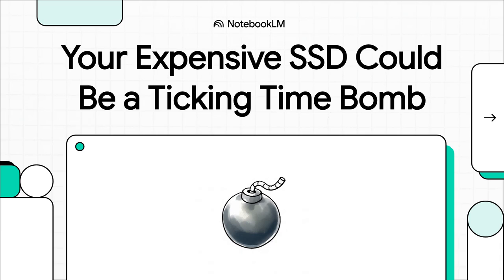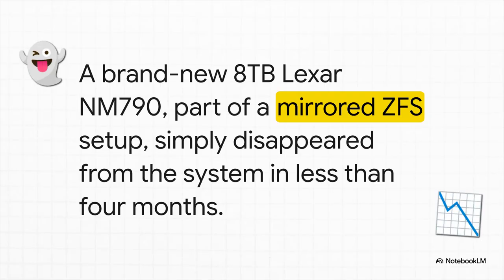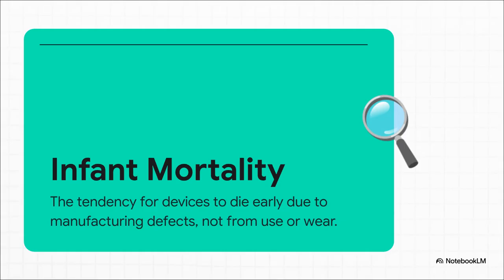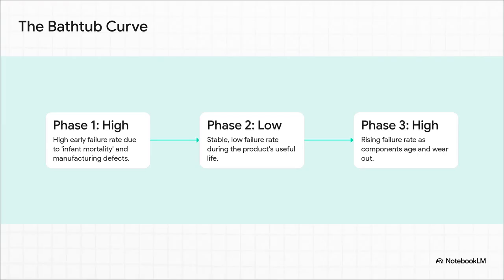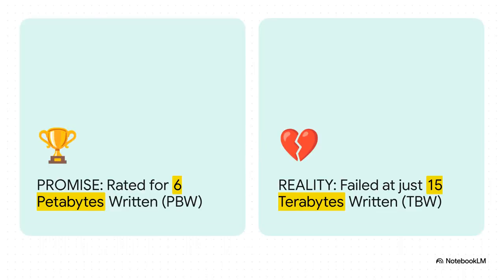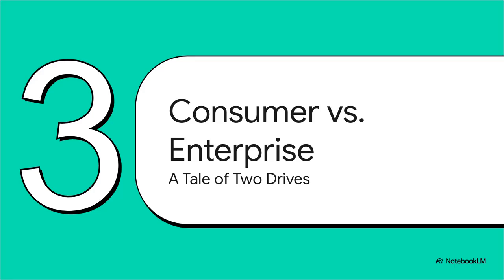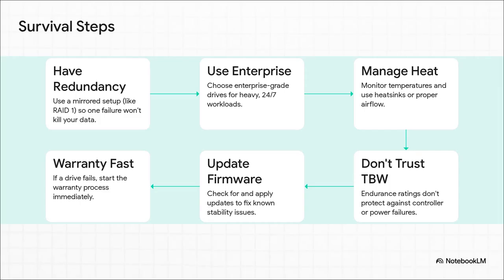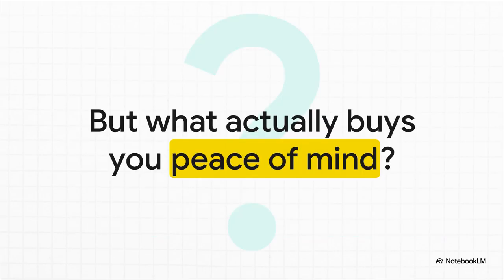Your Expensive New SSD Might Fail in Months — Here's the PROOF!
Did your $700 SSD die in months? You're not alone! Learn why high-end NVMe drives face "infant mortality" due to defects, heat, or voltage issues. Discover why consumer SSDs struggle with heavy workloads like ZFS. This video reveals the truth behind early failures and provides essential tips to protect your data: use redundancy, monitor temperatures, understand endurance ratings, and choose enterprise models for demanding tasks. Price isn't protection from sudden failure.